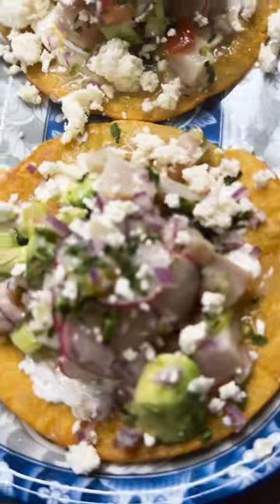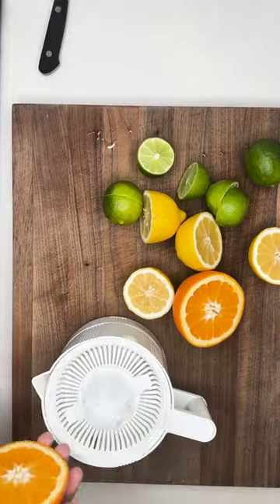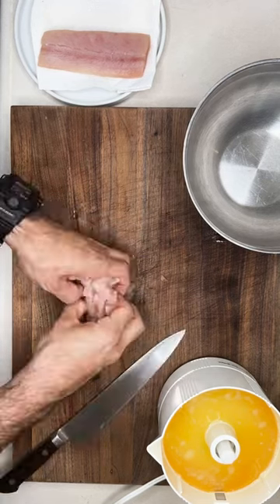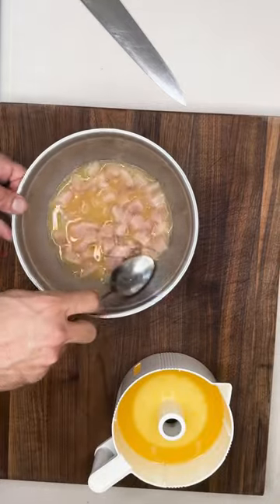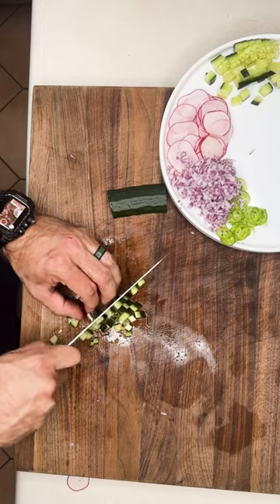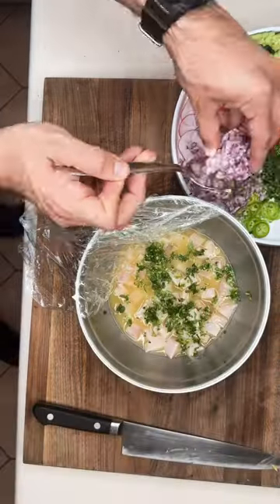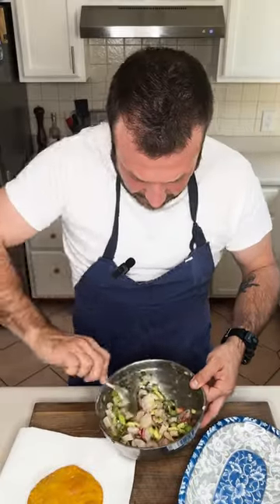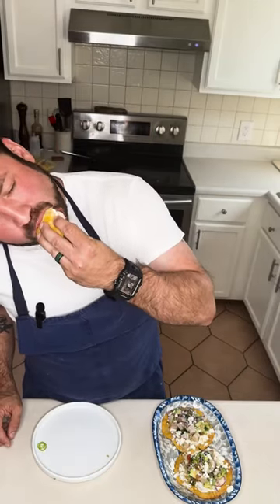Date Night Ceviche Tacos.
Want to impress your date? They've already had homemade pasta at the other 4 dates this week, so why not switch it up and make fancy fish tacos? These ceviche tacos are sure to impress.

ProTip Kitchen is dedicated to creating tutorial videos to help make your home cooked meals better through proper chef techniques. I create short videos that are easy to follow and learn from.

Sandwich